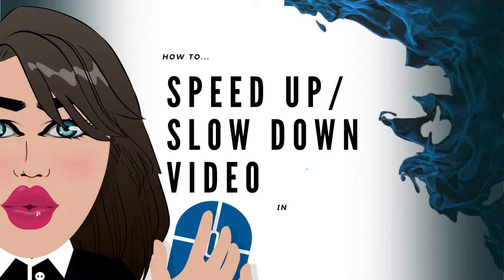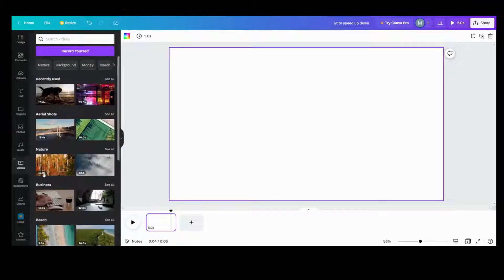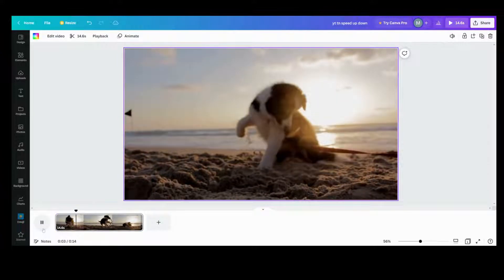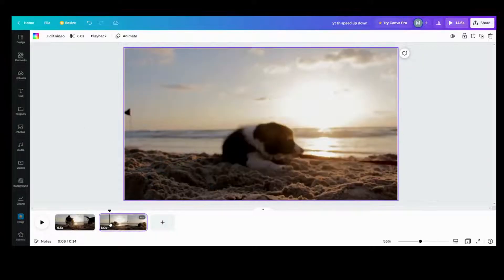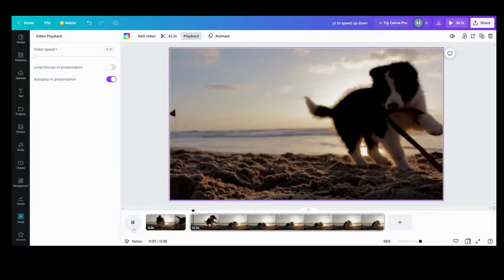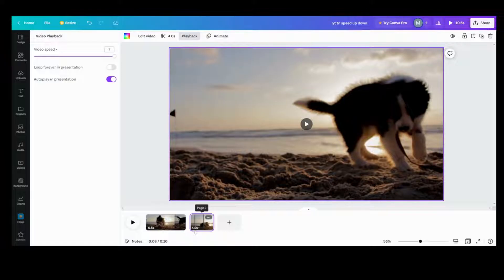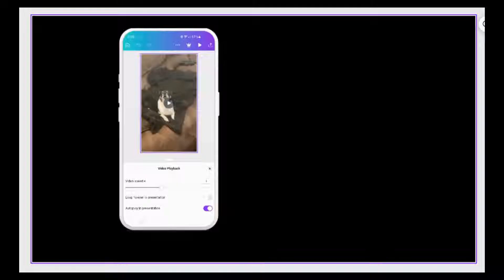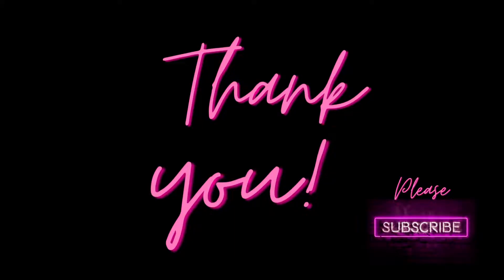Canva Video Editing: How to Speed Up and Slow Down Video in Canva on Desktop and Mobile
Did you know you could use Canva to slow down or speed up your videos? This tutorial will show you how easy it is to do

More content coming soon... If there are any requests, leave them down in the comment section